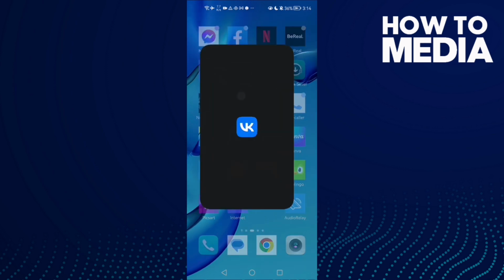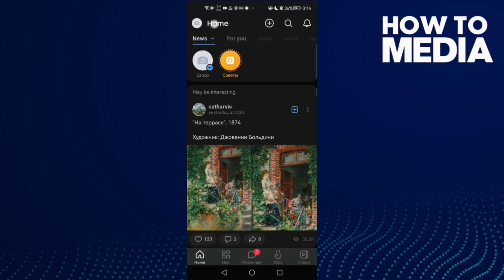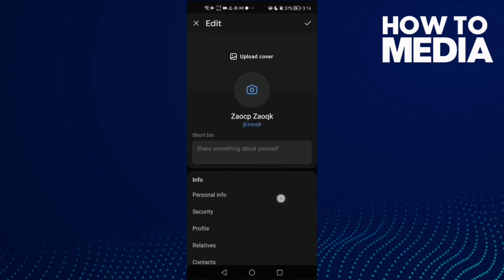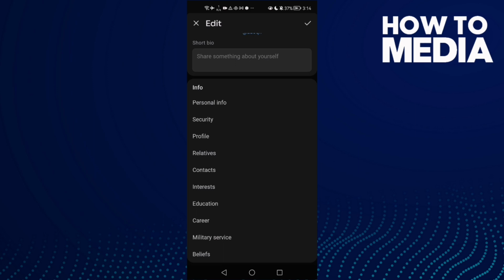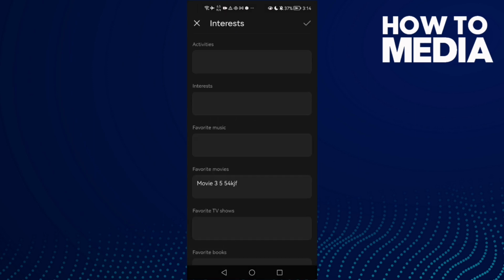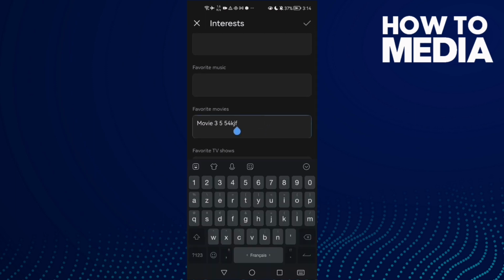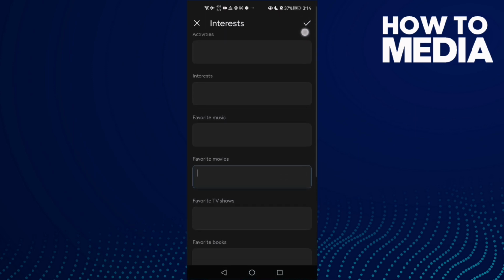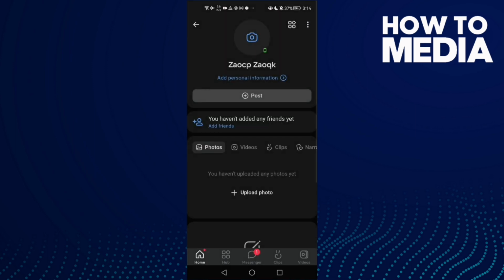How to Remove Your Favorite Movies From Your Profile on vk app on Android and iphone IOS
in this video we discuss :